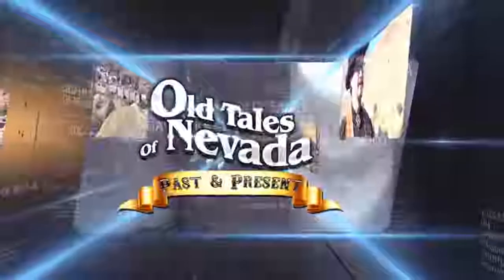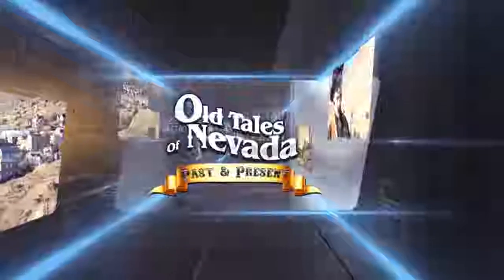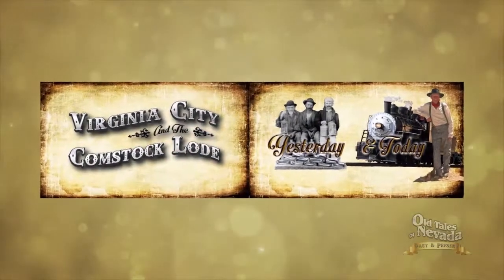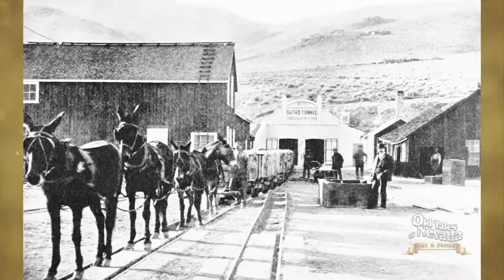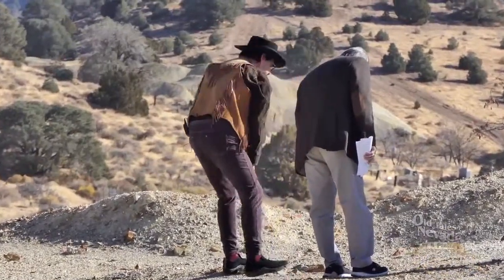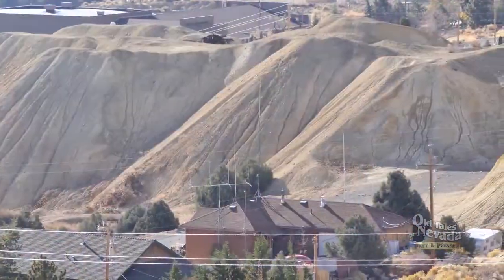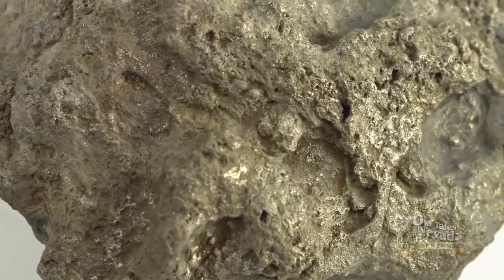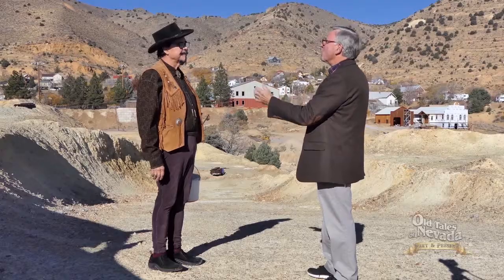272 Old Tales of Nevada The Marshall Lode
Produced By Cesar Perez